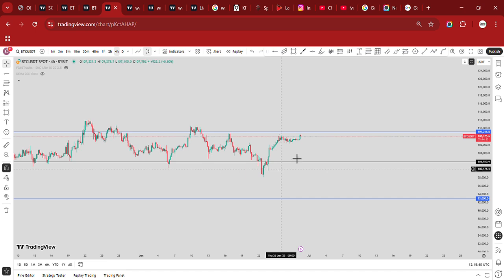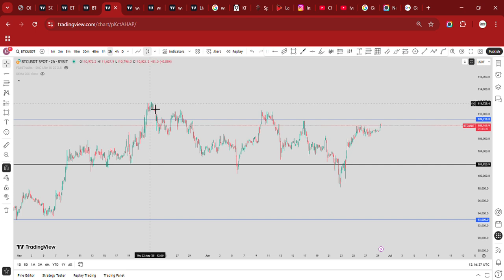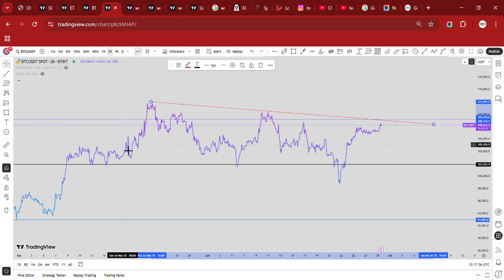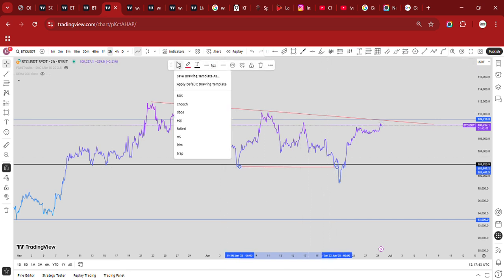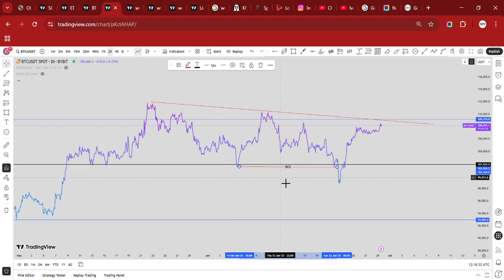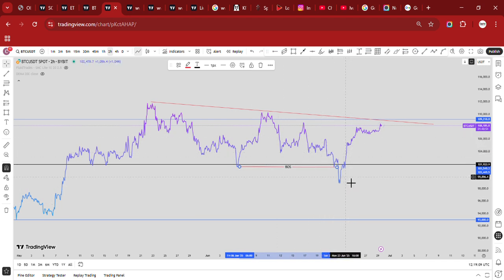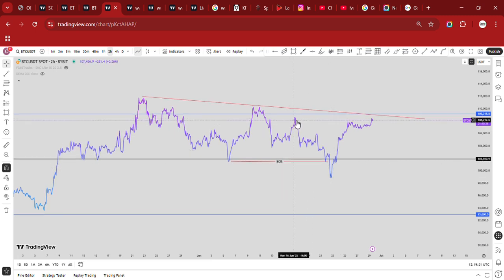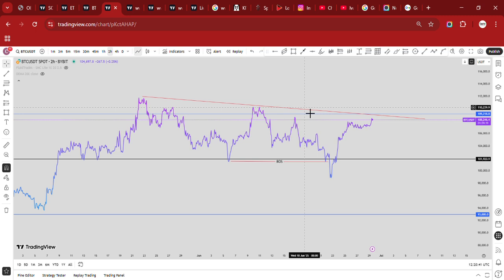Support and Resistance Explained | Master Market Structure 2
Learn how to identify and trade key support and resistance levels in any market. This simple but powerful concept will improve your entries and exits,perfect for beginners and growing traders!